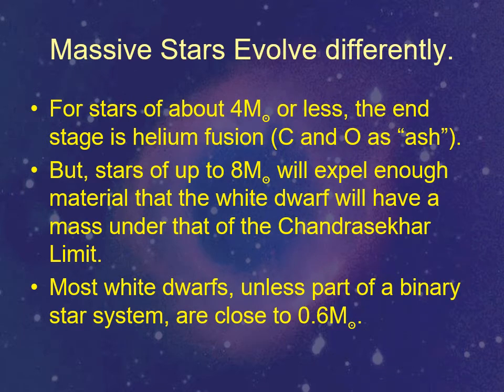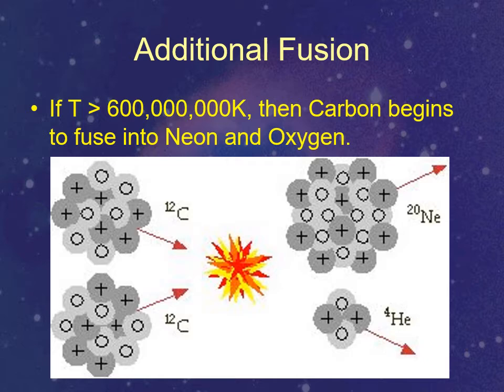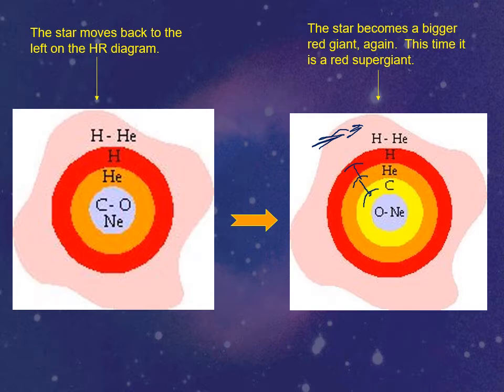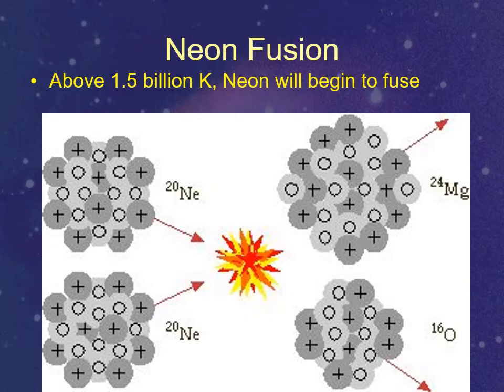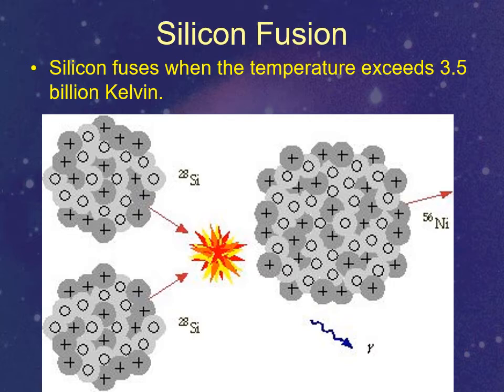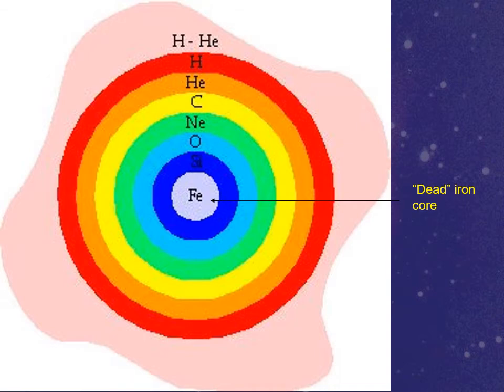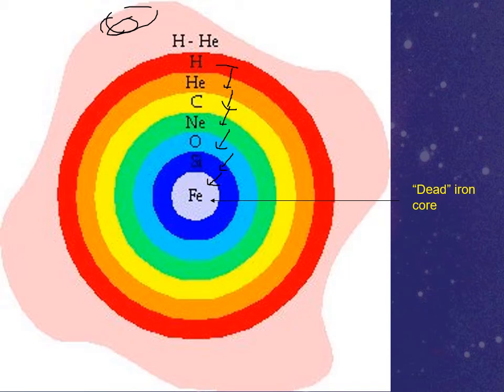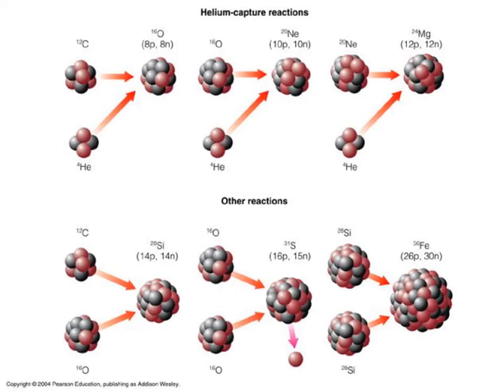PHYS 1403 Fusion in High Mass Stars